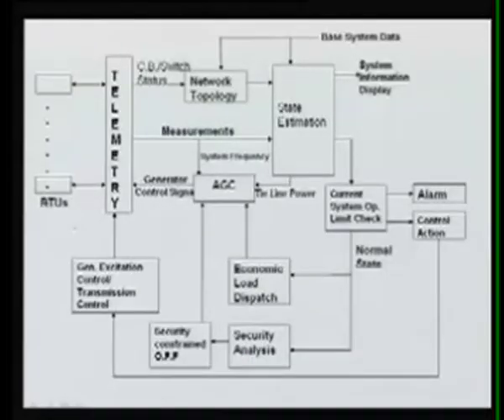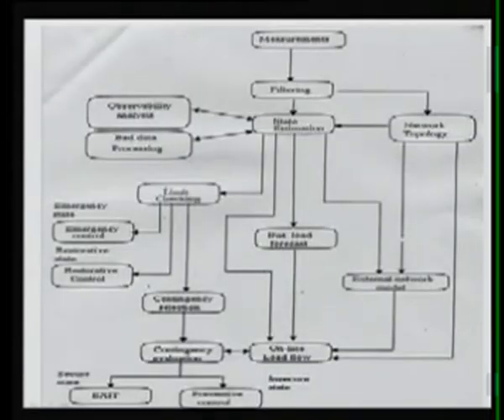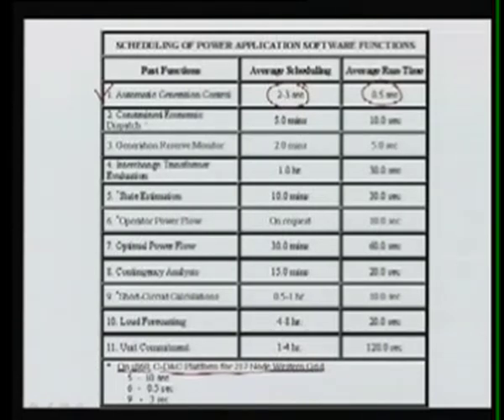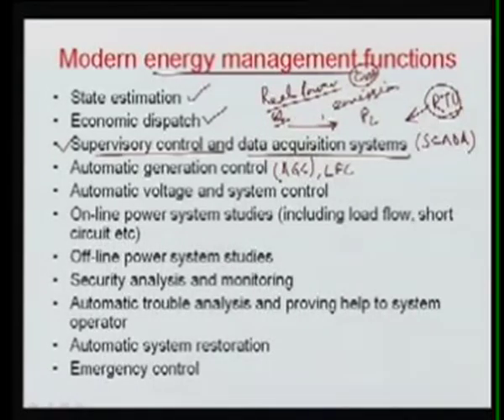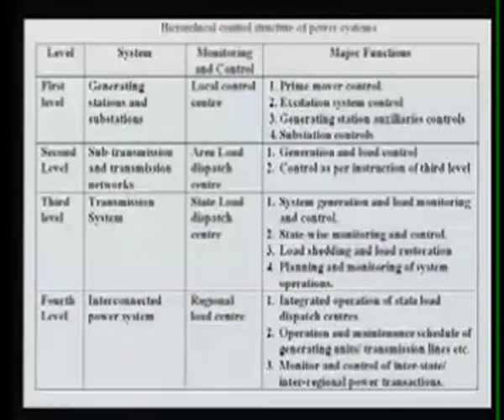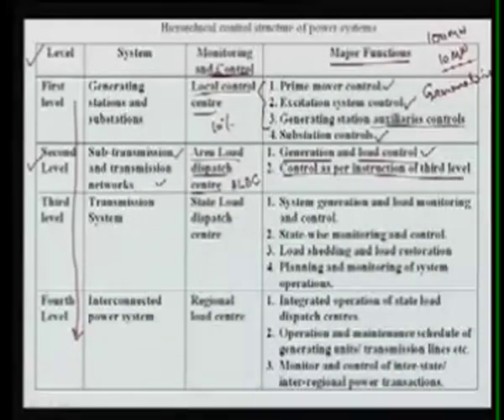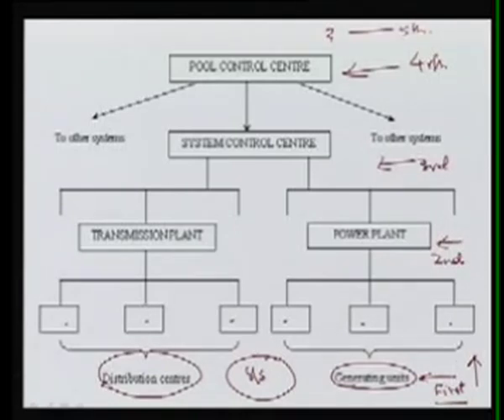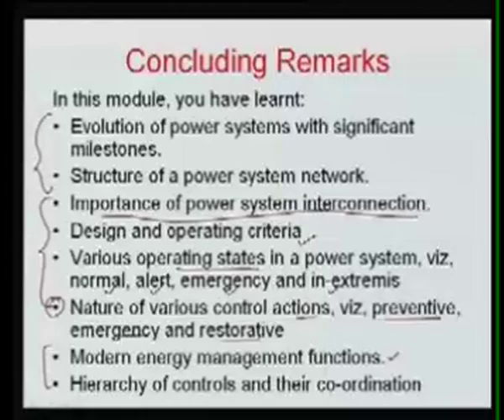Power System Operations and Control_Module 1 Lecture 3